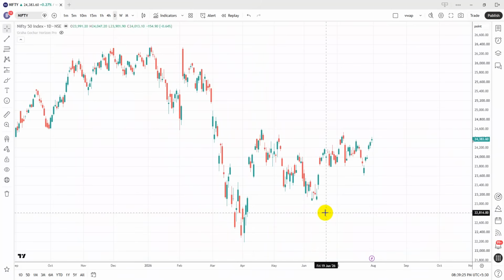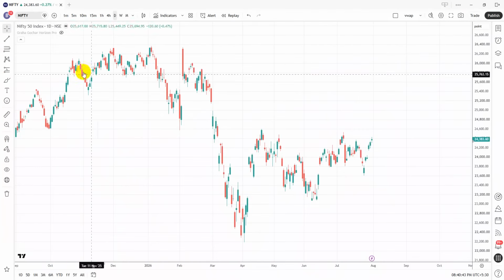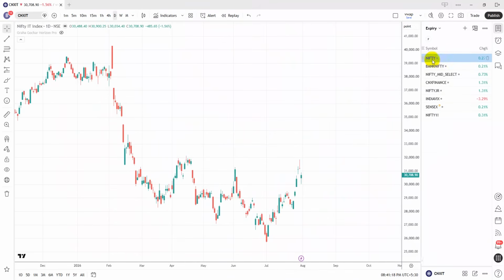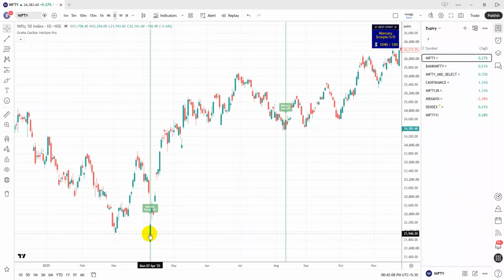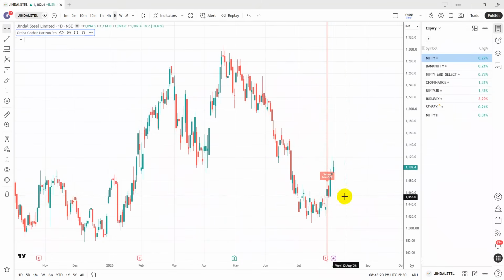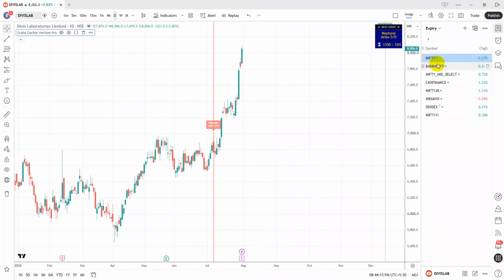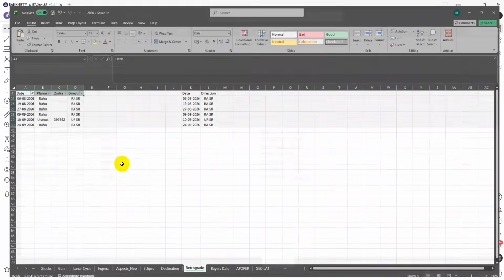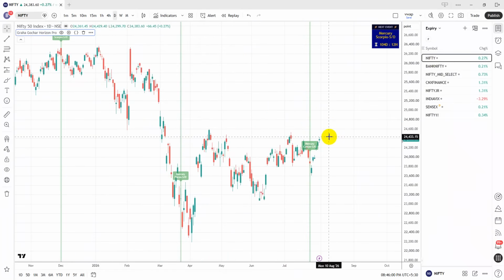Nifty's 700 Point Rally in 6 Days | How to Catch Massive Moves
How Retrograde and Direct can lead to major moves in the Stock Market is one of the most fascinating topics in Financial Astrology.
Discover why some of the biggest rallies and reversals occur near planetary Retrograde and Direct stations—and how traders can prepare in advance.

Markets are driven by both price and time. This analysis explores how planetary Retrograde and Direct motions have historically aligned with significant turning points in indices, commodities, and leading stocks. Using Financial Astrology alongside pivot points, market structure, and the SAP strategy, you'll learn how to identify periods where volatility and trend changes become more likely.

The session explains the psychology behind planetary stations, why these dates often coincide with market indecision followed by explosive directional moves, and how traders can combine astrological timing with technical confirmation for higher-probability decisions.

Whether you're interested in swing trading, positional trading, or simply expanding your market timing toolkit, this educational discussion will help you understand how time cycles can complement traditional technical analysis.